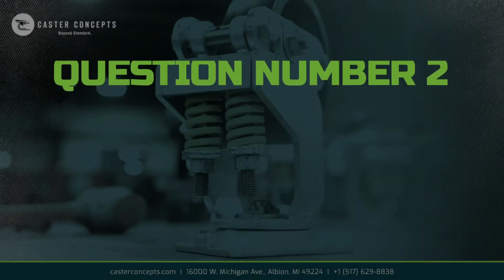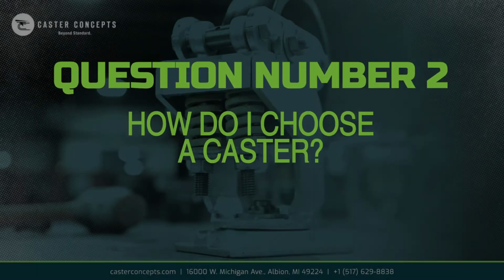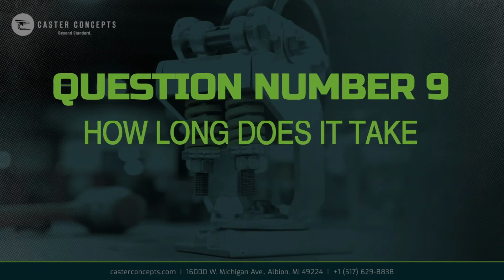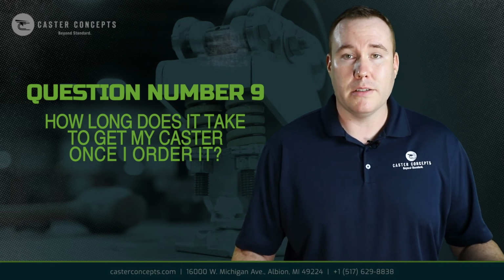Top 10 Most Common Questions Asked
In this video we answer the Top 10 most common questions we get asked when customers spec out industrial casters for the first time.

0:00 Introduction
0:20 WHY CAN'T I FIND THE PART NUMBER ON YOUR WEBSITE?
0:57 HOW DO I CHOOSE A CASTER?
1:54 CAN I GET A SPECIFIC BOLT HOLE, MOUNTING PATTERN, OR HEIGHT?
2:16 ARE YOUR CASTERS DESIGNED TO ICWM STANDARDS?
2:52 MY CASTERS KEEP FAILING OR BREAKING. CAN YOU HELP?
3:16 HOW LONG WILL MY CASTERS LAST?
4:13 HOW DO YOU MAKE MY CART EASIER TO MOVE?
4:56 WHAT DOES A CASTER COST?
5:52 HOW LONG DOES IT TAKE TO GET MY CASTER ONCE I ORDER IT?
6:27 WHAT SAFETY FACTOR IS IN THE DESIGN OF YOUR CASTER?